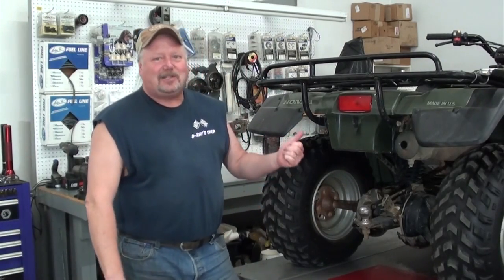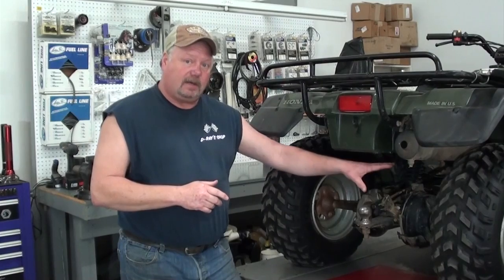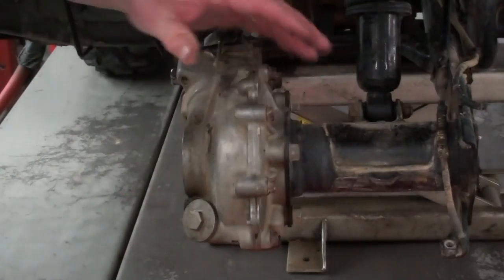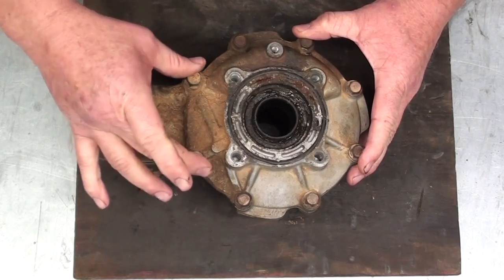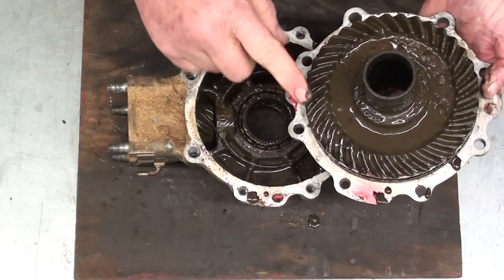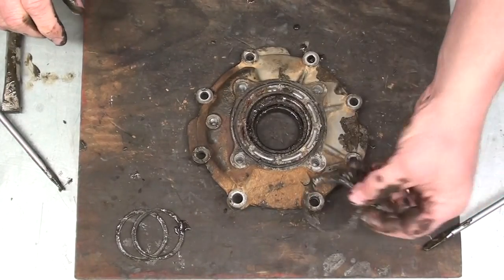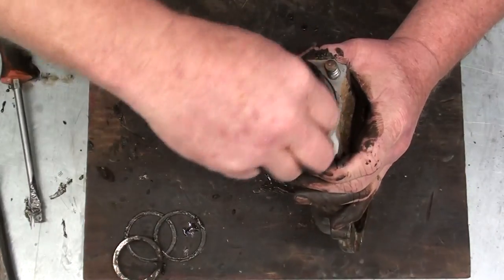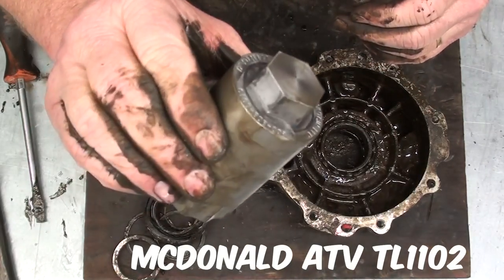Pt 1 Honda TRX300 Final Drive Rebuild At D Ray's Shop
Today I'm rebuilding the rear final drive on this TRX300 4X4. Do it yourself and save money! More videos on this repair coming soon.
Thanks for watchin', have a goodun'!

Part number for the pinion retainer nut,
TL1102